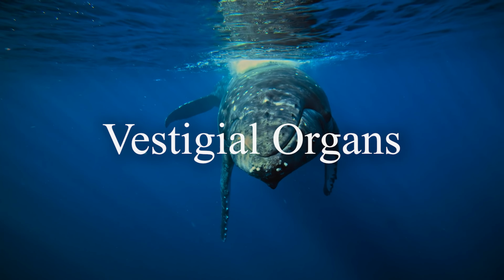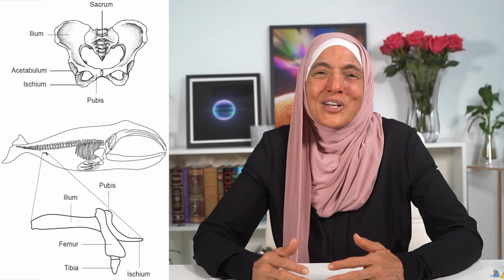How Evolution is Hiding in Plain Sight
Evolution leaves behind clues all around us—hidden in our bodies, our genes, and even in whales. 🐋🧬
In this video, we uncover retrodictions: evidence of evolution that only makes sense once you understand common ancestry.
Tiny vestigial whale hind limb bones that serve no purpose today.
Broken Vitamin C genes that humans and primates still carry.
Inactive smell receptor genes proving our shared history with other mammals.
These aren’t just random quirks—these are nature’s receipts, showing how evolution is hiding in plain sight.

💬 Drop a comment: Which vestigial trait do you find the most fascinating?